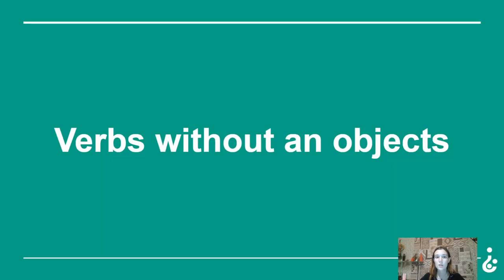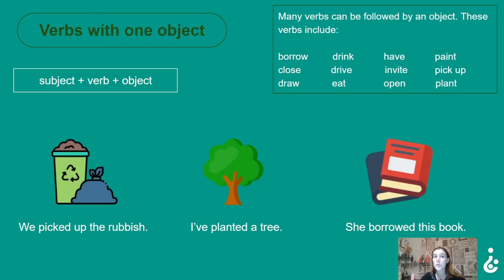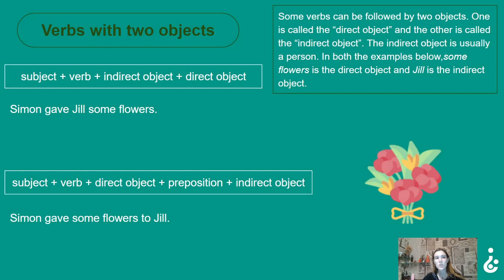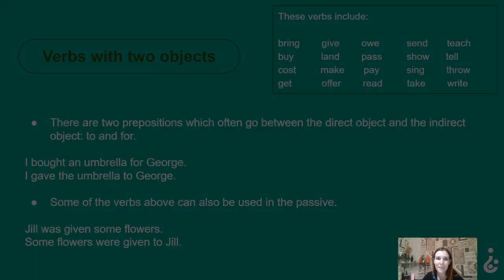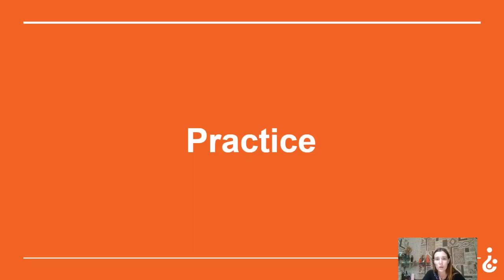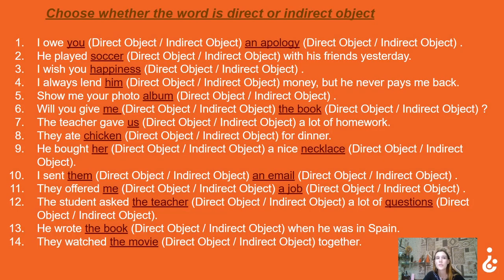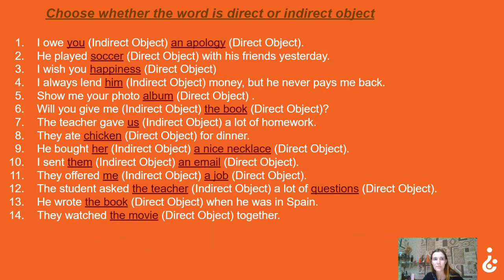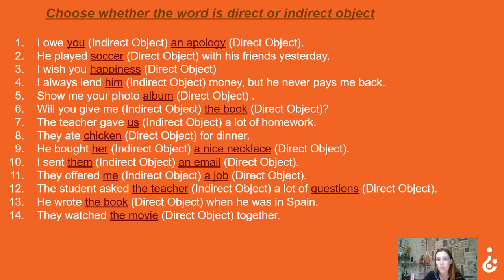36 / Direct and indirect objects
Direct and indirect objects in English grammar